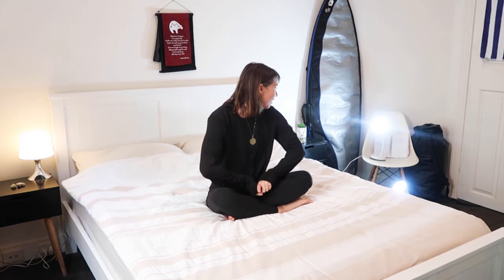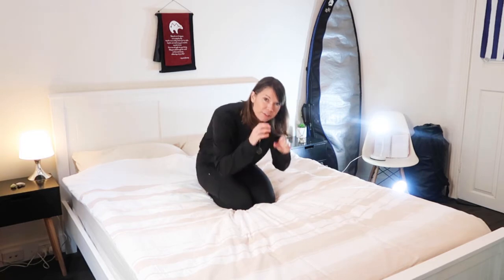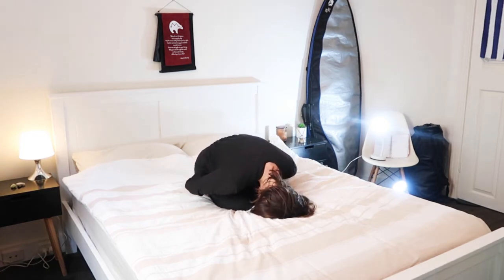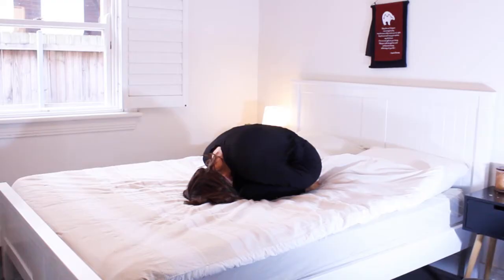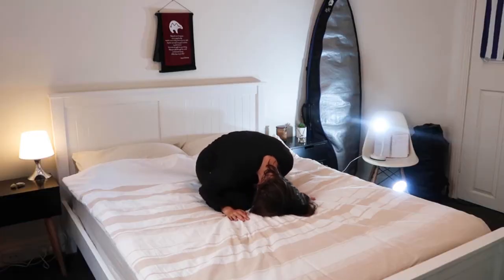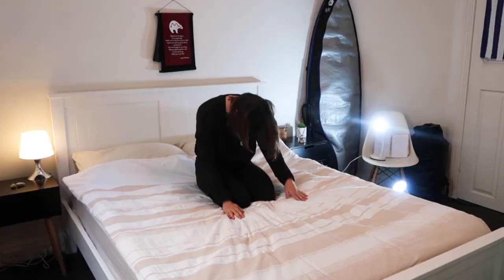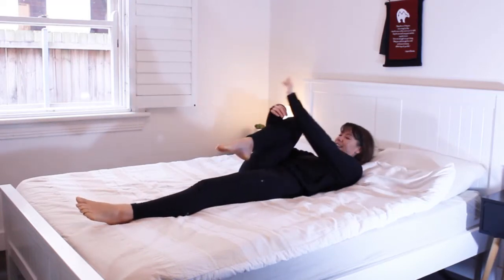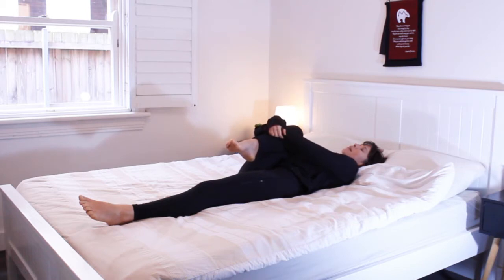Tummy Soothing Bed Stretches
Rest better with this calming sequence that works with the digestive process to ease the stomach for better sleep.

Music in video is 'The Inner Calling' composed by Music Of Wisdom - Licensed

📱APP FEATURES
☑️ Access 250+ practices
☑️ Calming tools for restful sleep
☑️ Energizing movement sequences

🗓️ SCHEDULE & BOOK
☑️ In-person & online classes
☑️ Events
☑️ 1x1 sessions with Nid

✨ DON’T MISS LIVING IN DEEP REST LIVE COURSE WITH NID - STARTS 10th NOVEMBER IN YOUR SANCTUARY ✨